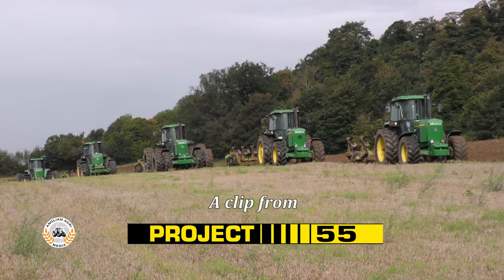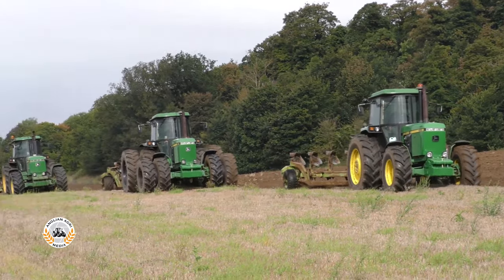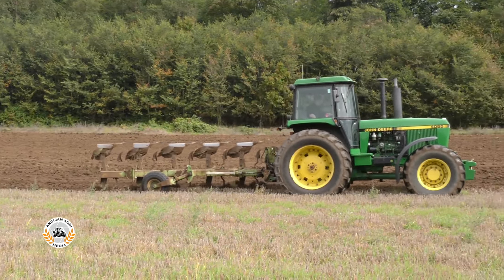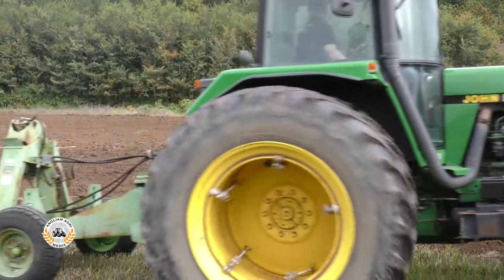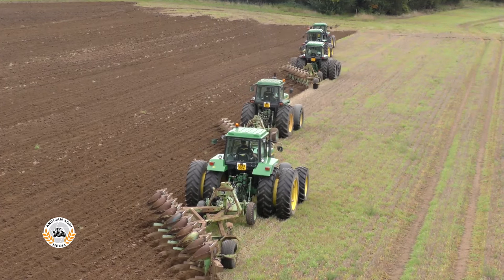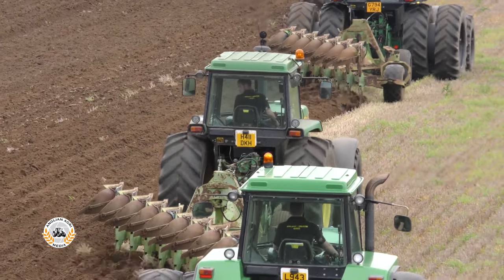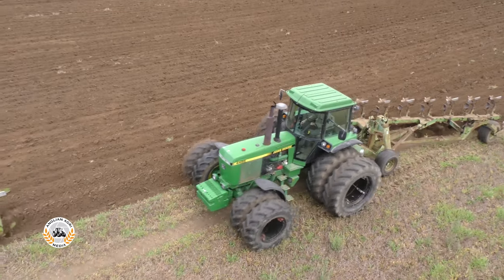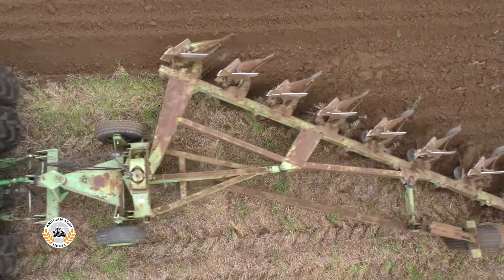Classic John Deeres (x5) ploughing with 37 furrows | 4055, 4255, 4455, 4755, 4955 | From Project 55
A clip from the Project 55 DVD - 5x classic Waterloo-built 55-series John Deere tractors all working with Dowdeswell ploughs.

Project 55 tells the amazing story of how the full set of John Deere 55-series tractors (4055, 4255, 4455, 4755, 4955) were gathered together and used for a year on a Suffolk farm mostly matched with period implements. Action packed with some epic scenes of modern classic power at work.